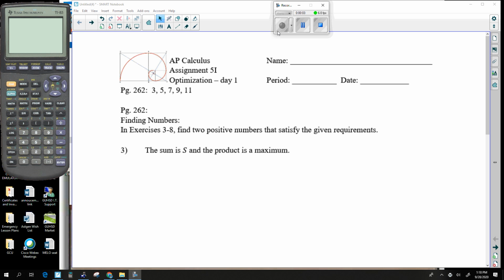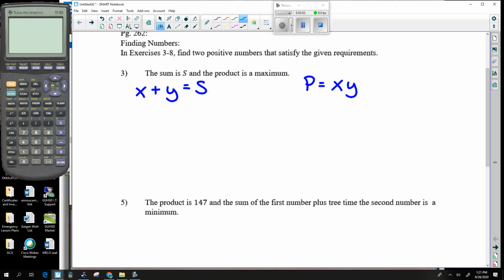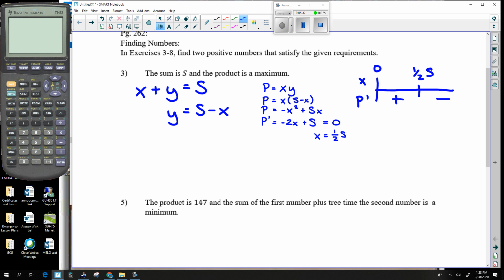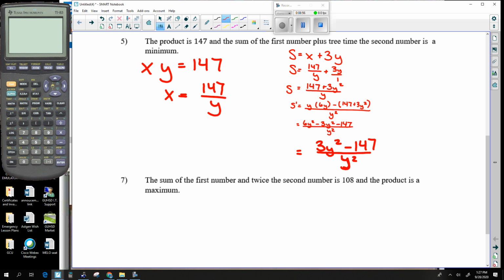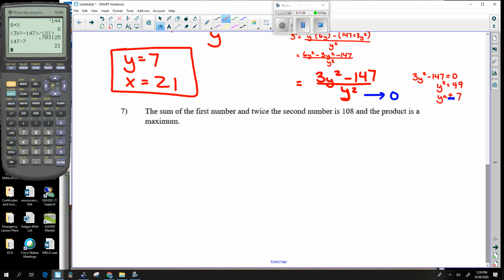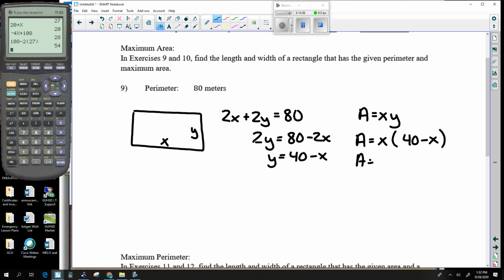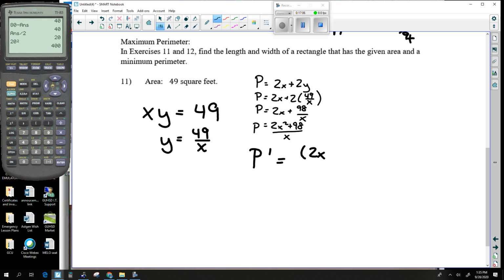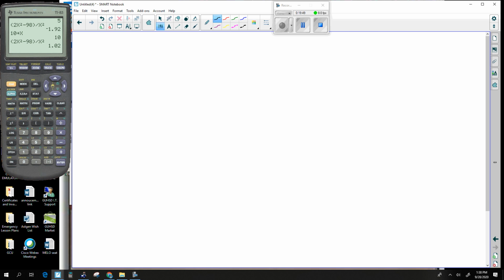Calculus - Assignment 5I